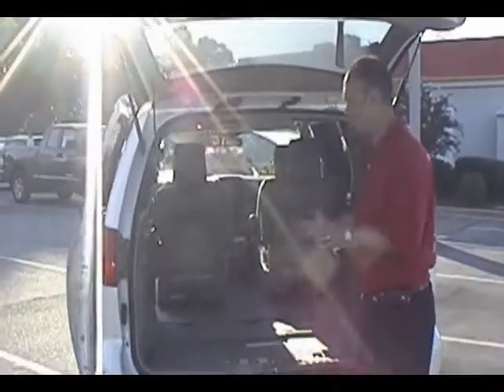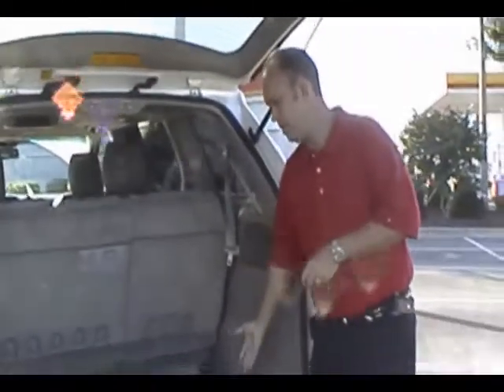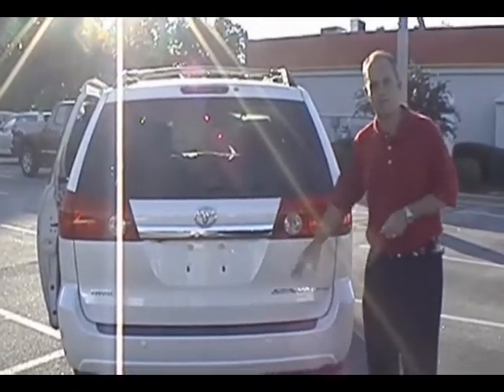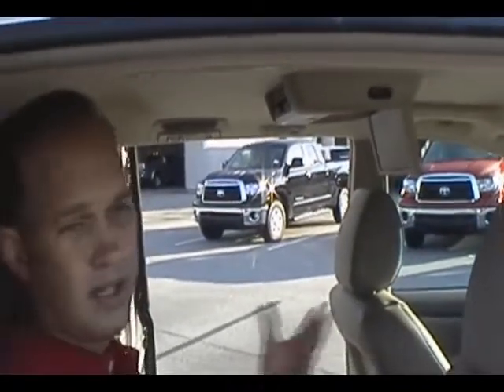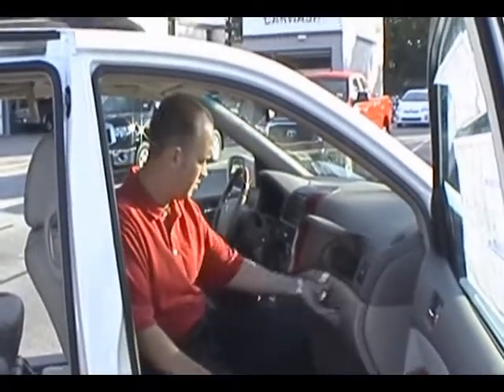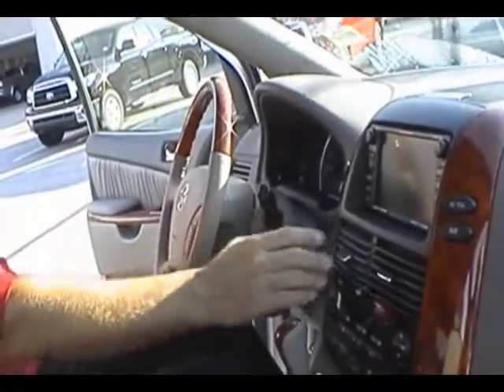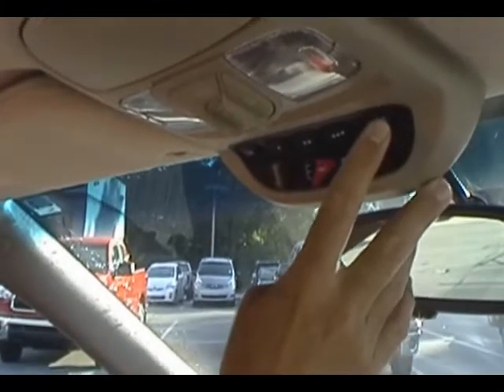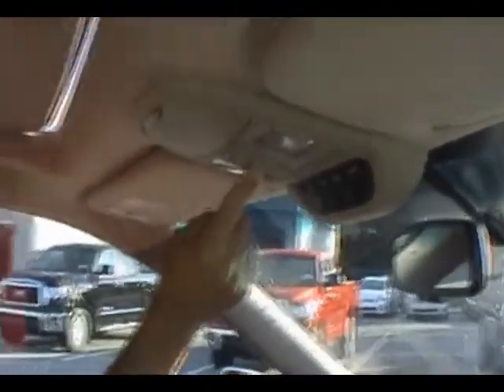2010 Toyota Sienna Van - Rice Toyota of Greensboro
Learn about the 2010 Toyota Sienna minivan from the experts at Rice Toyota. 7 or 8 passengers. 149 cubic feet of storage space.